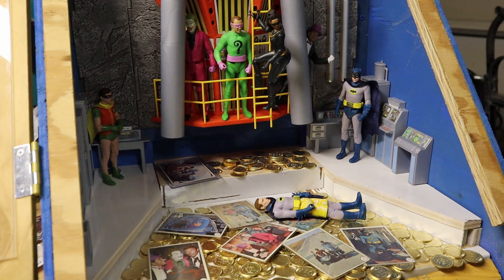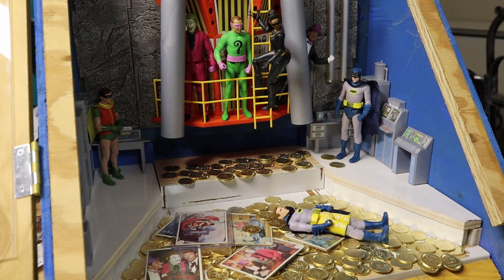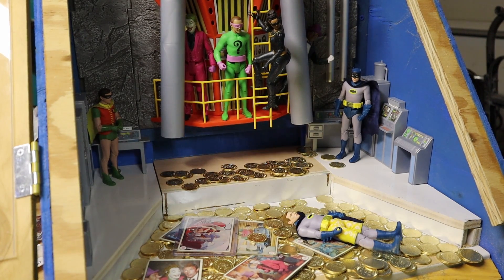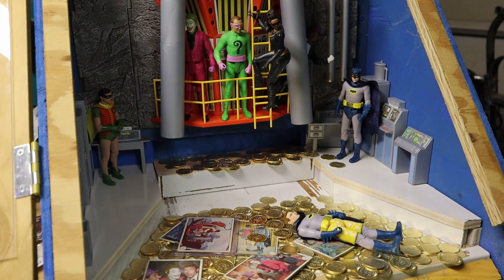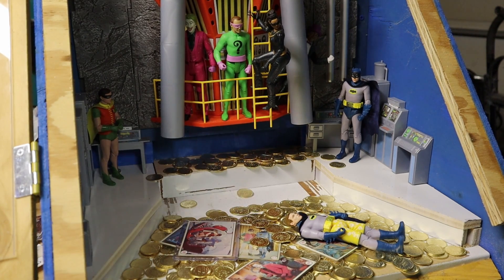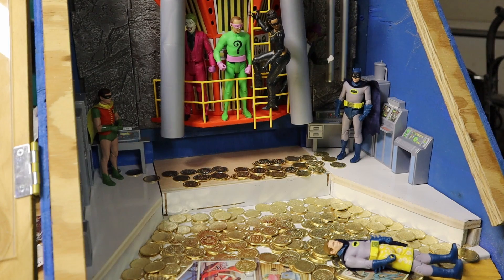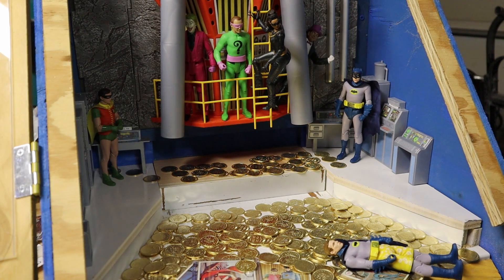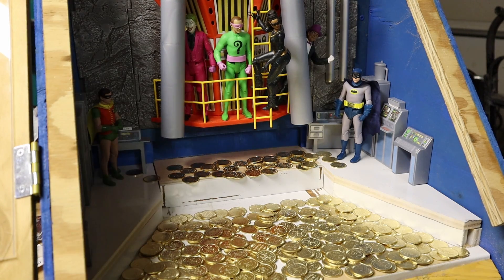Playing the Batman coin pusher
I built my own coin pusher and gave it a 1966 Batman TV show theme.